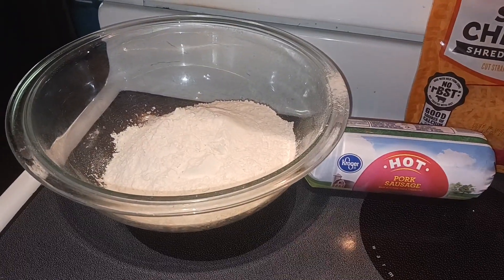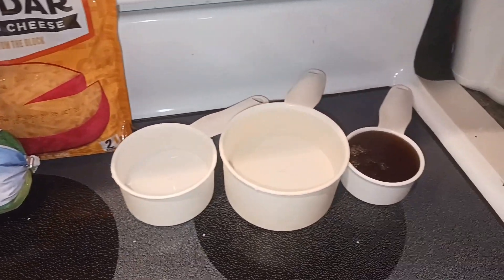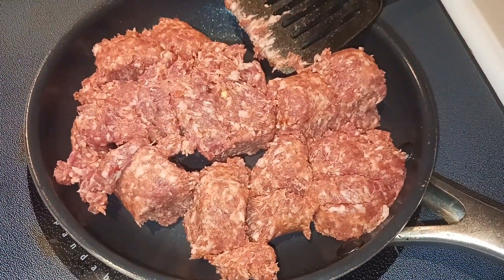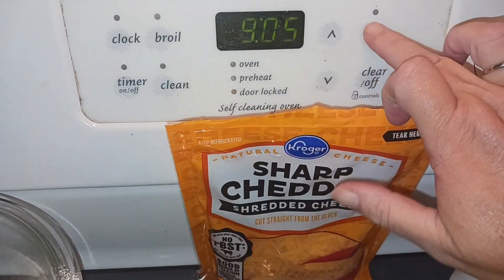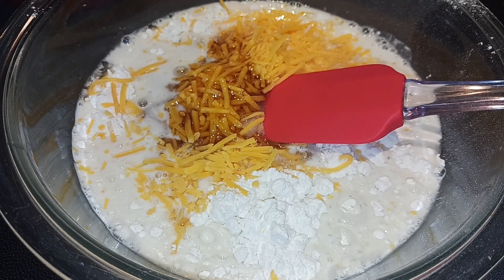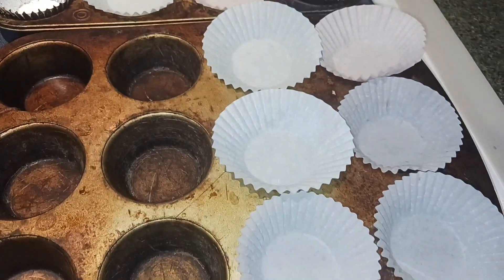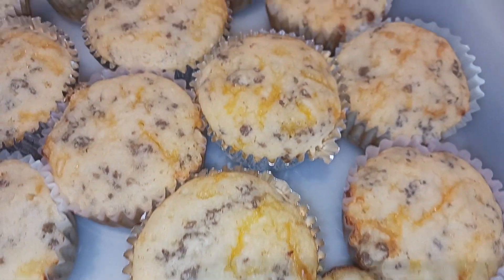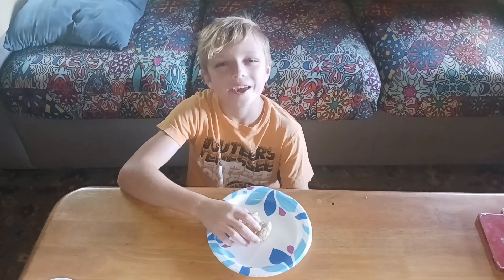Sausage Pancake Muffins!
Ingredients: (Makes 18 muffins!)
2 cups pancake mix
1 pound ground sausage
1 cup shredded cheese
1 1/2 cups water
1/4 cup maple syrup

Directions:
1.  Cook and crumble the sausage.
2.  Drain the fat and let the sausage cool.
3.  Preheat the oven to 400 degrees and line 18 cupcake tins with liners or spray with cooking spray.
4.  In a large bowl, combine the pancake mix, water, cheese, and syrup until no more lumps are visible.
5.  Add the cooled sausage and mix to combine.
6.  Fill the liners 3/4 full with the mixture.
7.  Bake 15 minutes.
8.  Remove from the oven and let cool.  Enjoy!!!

These muffins are so good and pretty easy to make!  You can eat them as is or add some butter and syrup to the tops!  You could even switch them up and add bacon instead of sausage or even add 4 eggs to the mixture!  They do stick a bit to the paper liners, but the foil liners were perfect!